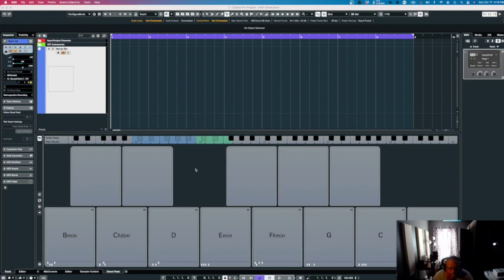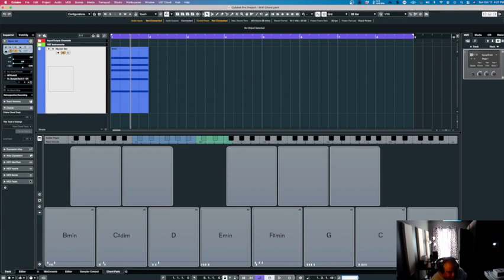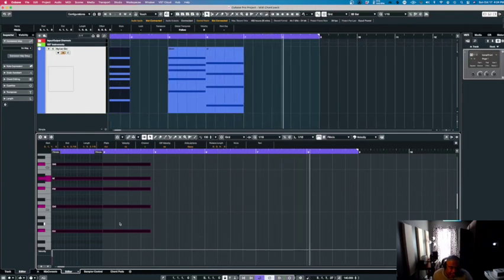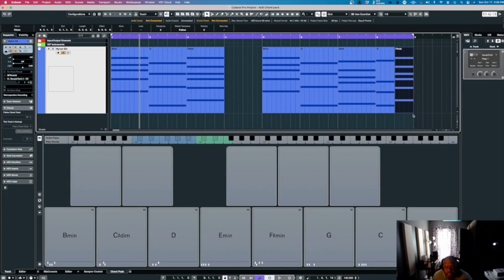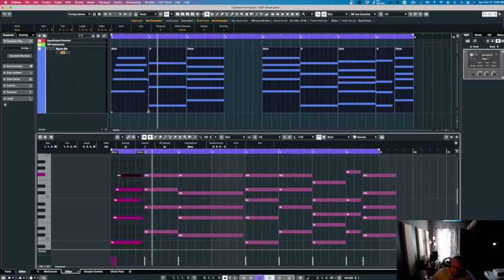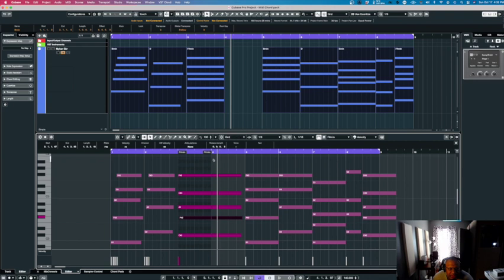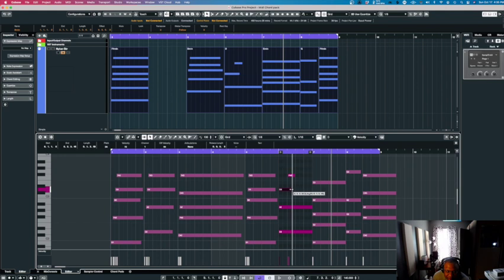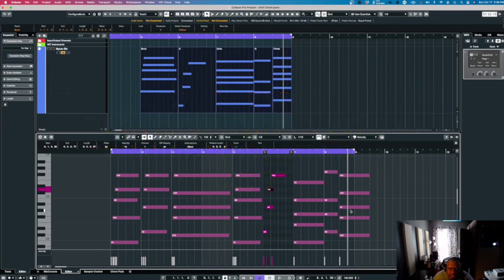How To Create Midi Chord Packs Via Cubase 11?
This will video will show how to create midi chord packs via Cubase 11 by simply putting together chord progressions very easily without even knowing any music theory just using your ears.
Steinberg.net

how to create midi chord packs
midi chords
midi chord packs
midi setup
midi notes